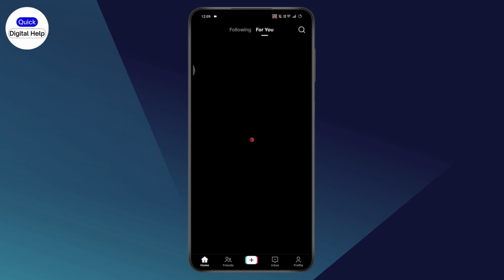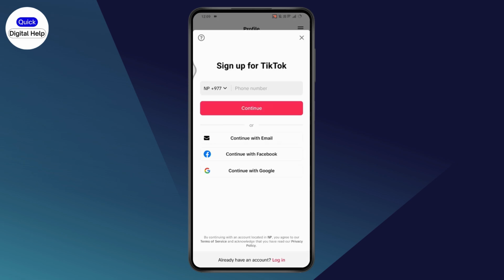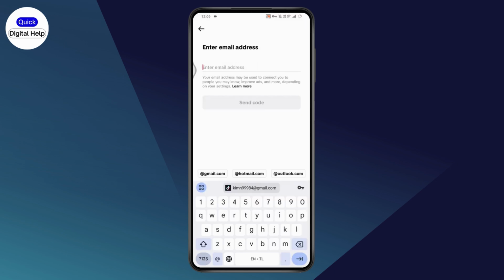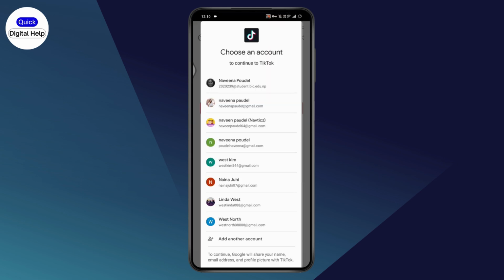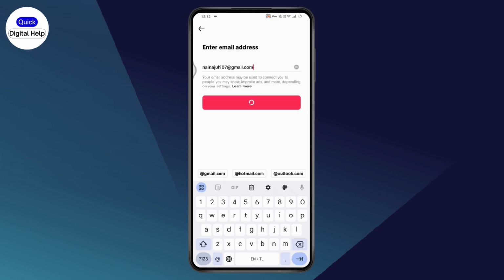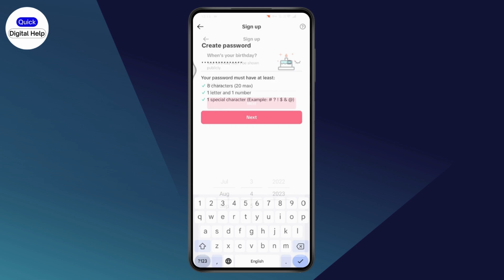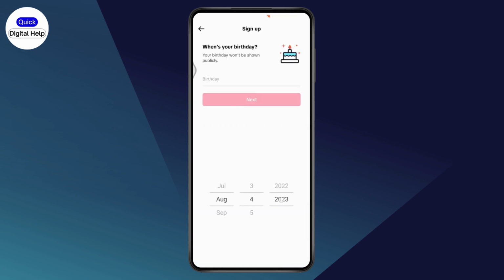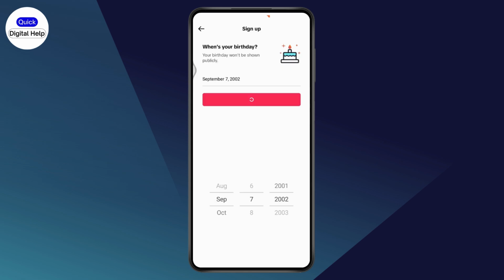How To Create TikTok Account | Tiktok Id Banane Ka Tarika | Tiktok Id Kaise Banaye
how to create tiktok account on mobile
how to create tiktok account on android
how to create a tiktok account
how to make a tiktok account
how to create a tik tok account

Welcome to our step-by-step guide on how to create a TikTok account! In this video, we'll walk you through the process of setting up your account so you can start exploring and creating content on TikTok.

0:00 - Introduction
0:12 - Downloading and Installing the TikTok App
0:24 - Signing Up with Your Email, Phone Number, or Social Media
0:36 - Setting Up Your Profile: Username and Preferences
0:48 - Conclusion